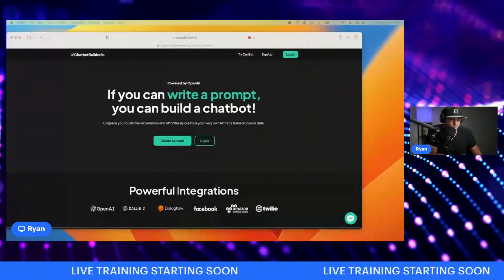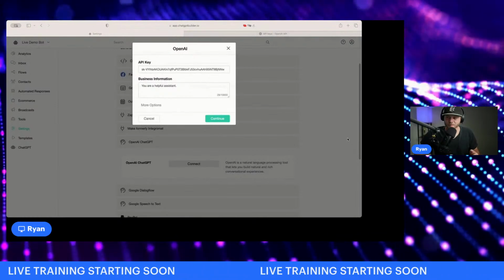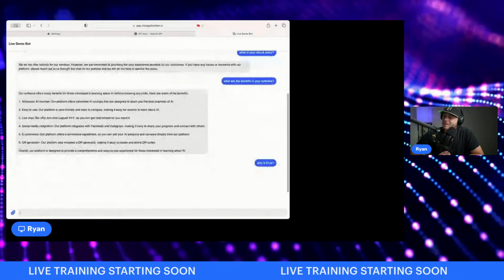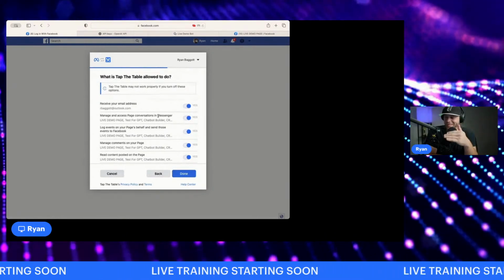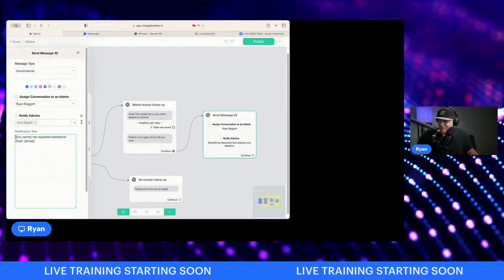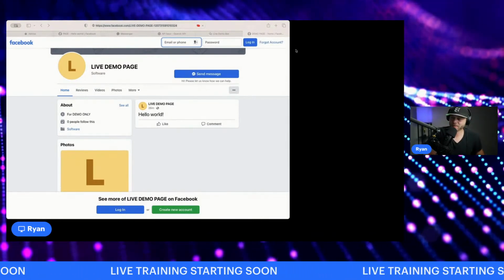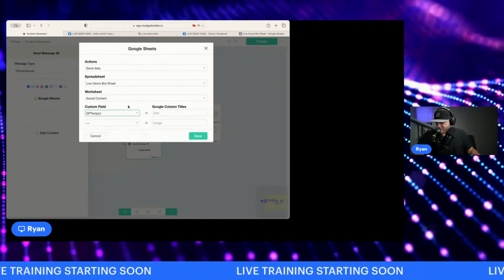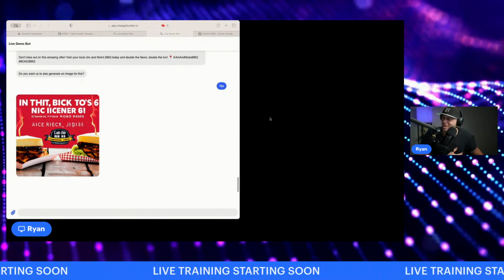Multistreaming with Restream.io